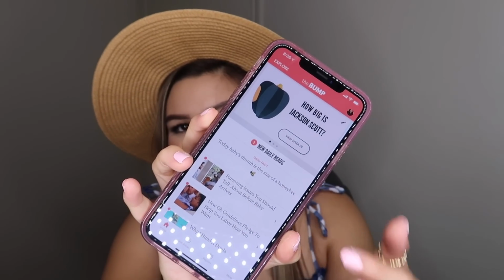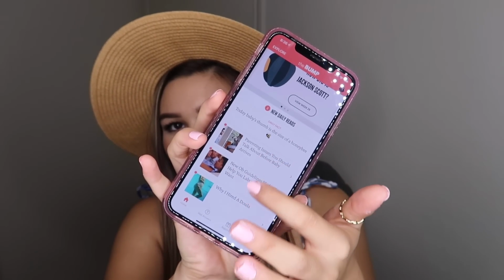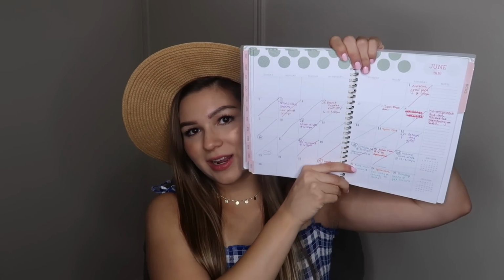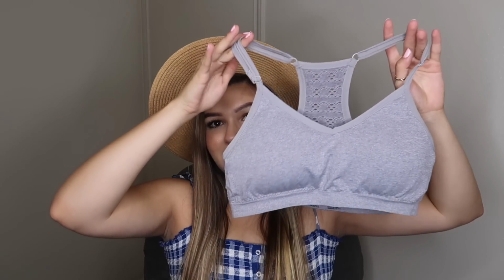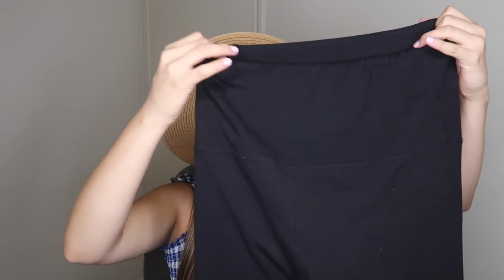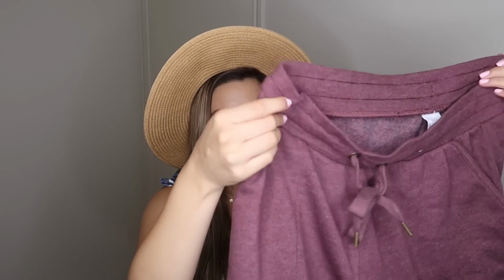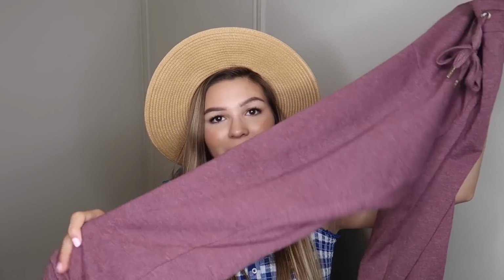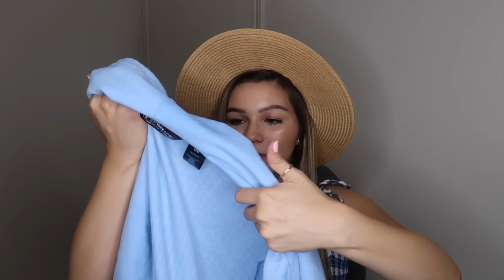2nd TRIMESTER RECAP! Favorites & Must-Haves! |Tessa Danielle 2019